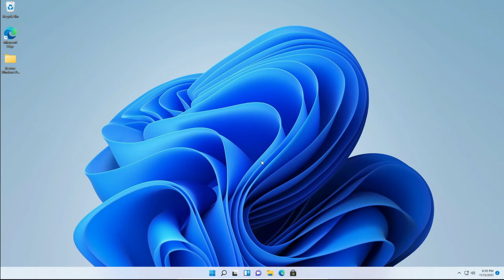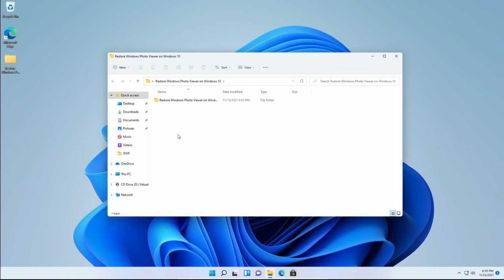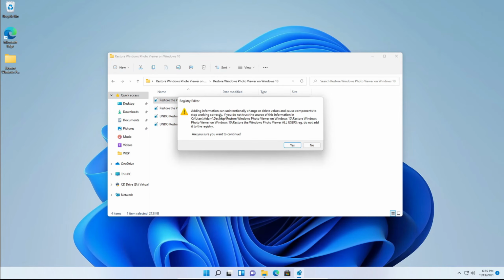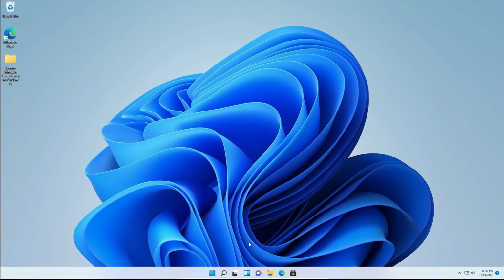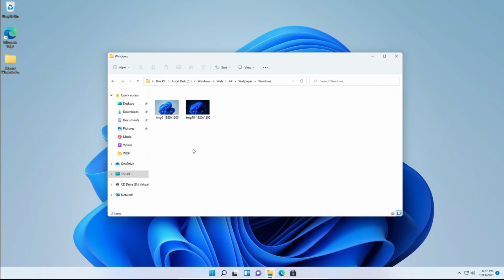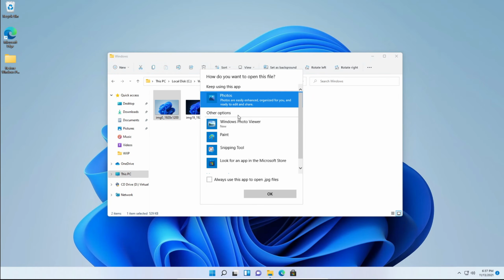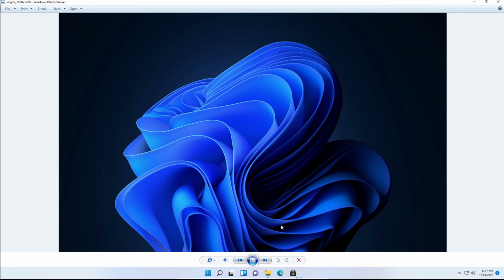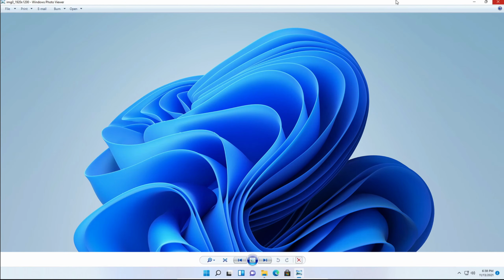How to Restore Windows Photo Viewer in Windows 11/10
Missing the classic Windows Photo Viewer on your Windows 11 system? In this step-by-step tutorial, I'll show you exactly how to bring back the original Photo Viewer that many users preferred over the newer Photos app. Whether you're after faster performance, a simpler interface, or just a sense of familiarity, this guide will walk you through the process clearly and safely.

To make this work, we’ll be editing the Windows Registry but don’t worry, I'll guide you carefully so you can do it without risking your system. By the end of the video, you’ll be able to open images with the classic Windows Photo Viewer just like in older versions of Windows.